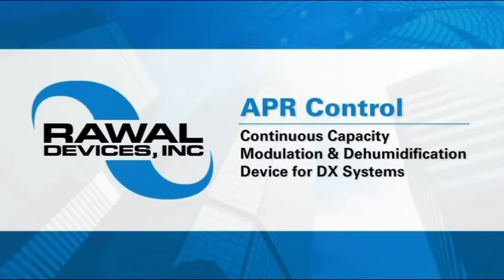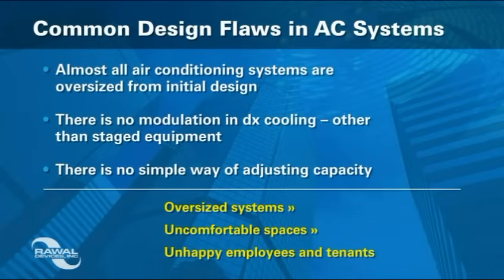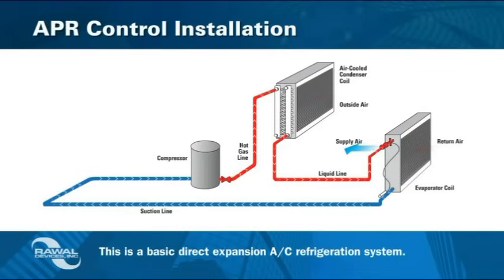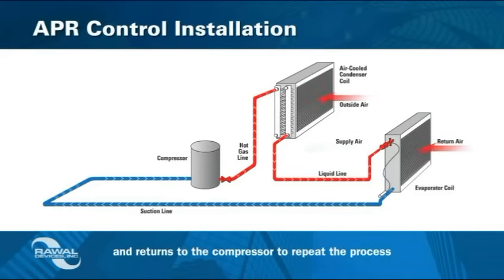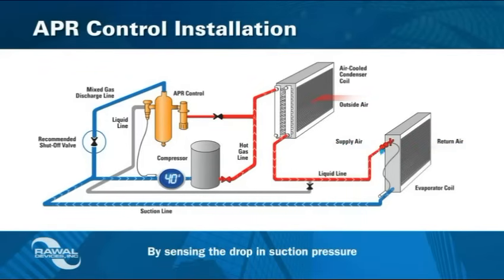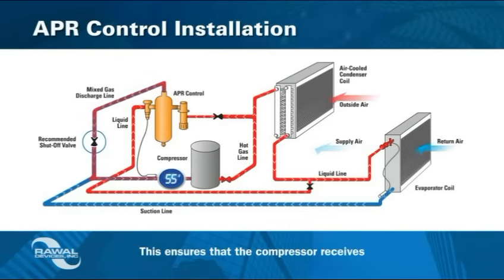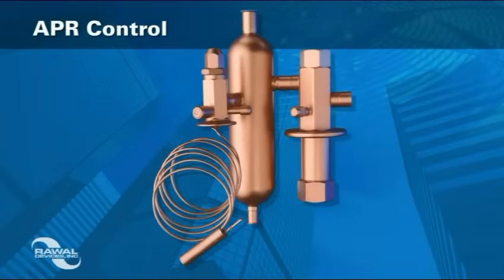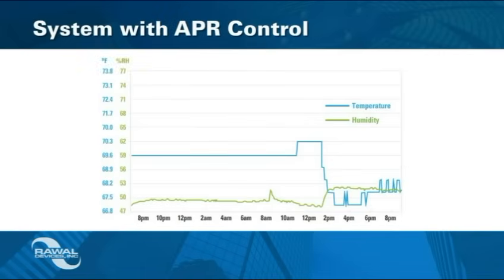APR Control for Modulating and Dehumidifying DX A/C Systems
The APR Control transforms standard air conditioning equipment into a variable capacity system. It stabilizes humidity and temperature, eliminates excessive cycling, extends equipment life, and reduces operating costs. The APR Control is installed in the condensing section of the unit, which eliminates the need for external piping, and is ideal in new or retrofit applications. This allows DX systems designed for full load to maintain acceptable and comfortable air quality during varying load conditions, by eliminating excessive cycling, and stabilizing temperature and humidity.